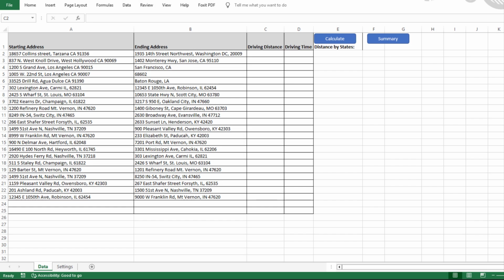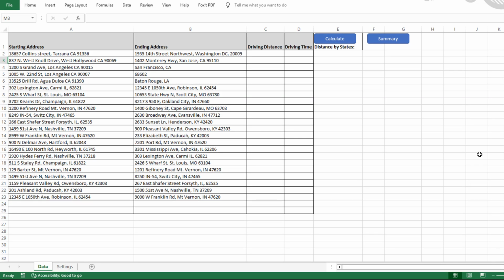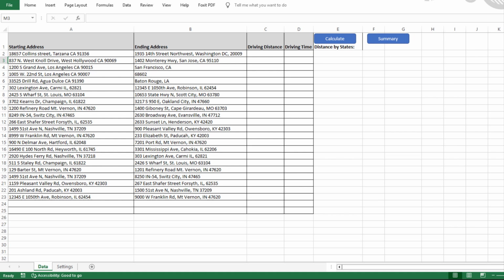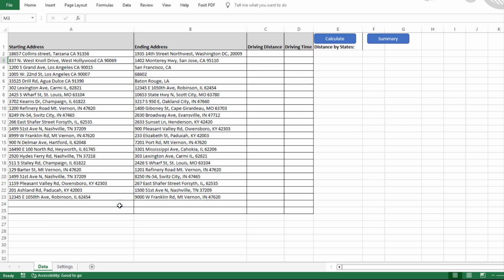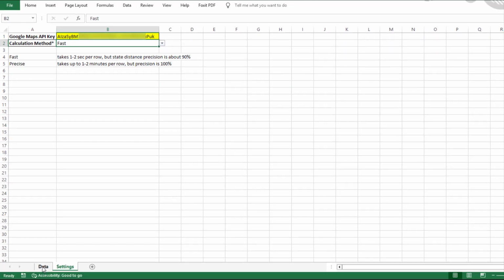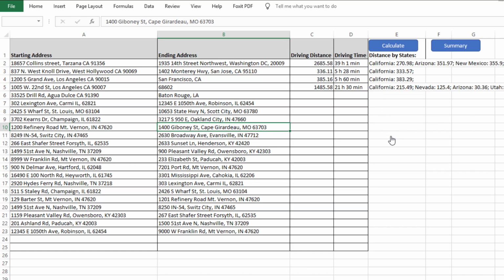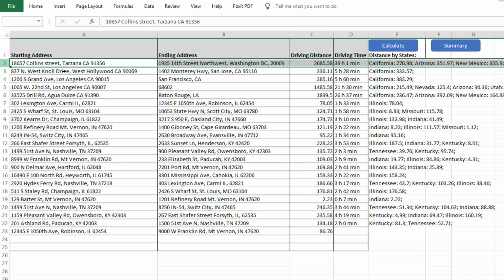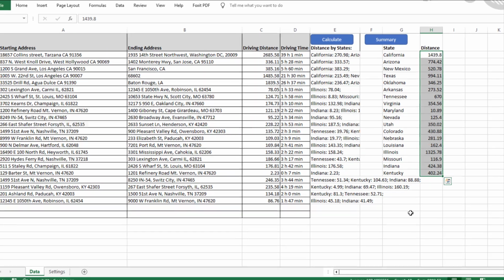How to Calculate IFTA Miles Easily | Step-by-Step Guide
Struggling with IFTA reporting? Learn how to calculate IFTA miles quickly and accurately with our powerful Excel-based tool! 🚛📊

🔹 What this tool does:
✔️ Calculates total miles driven, broken down by state
✔️ Works for 100 or even 1,000+ trips
✔️ Helps truck drivers and logistics companies streamline IFTA filing

🔹 How it works:
1️⃣ Enter your trips using zip codes, cities, or full addresses
2️⃣ Click "Calculate" to get driving distances and miles per state
3️⃣ Use the "Summary" feature to generate a report for easy IFTA filing

👉 Requires: Desktop Excel & Google Maps API (Setup guide included!)

00:00 About Excel Distance Calculators
00:46 How to Calculate IFTA Miles in Excel
02:28 Contact Excel Distance Calculators